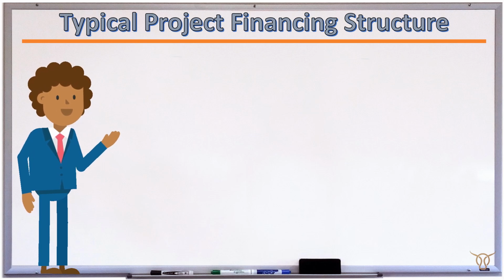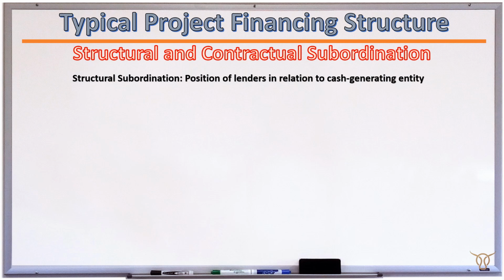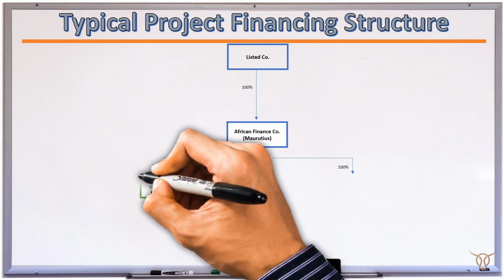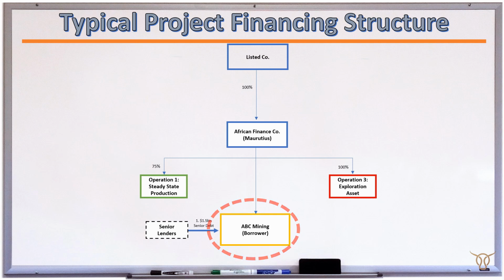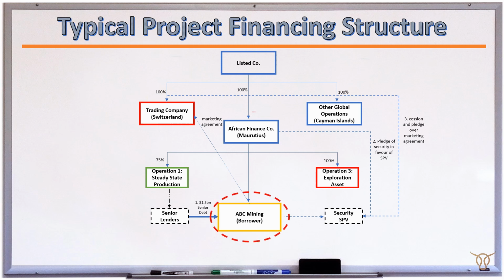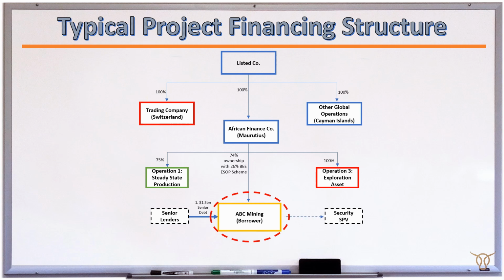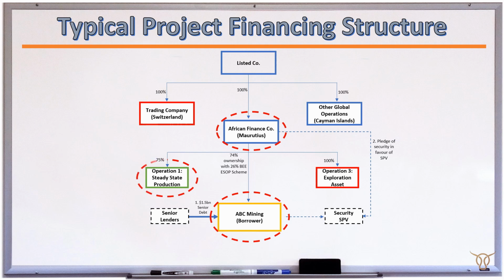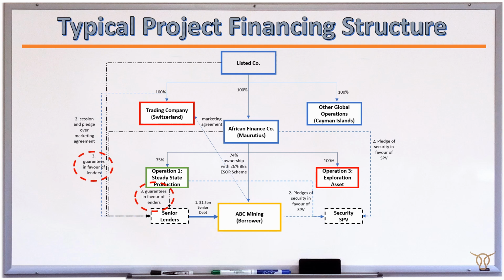Typical Structure of a Project Financing Transaction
Ever wondered what it takes to be an effective dealmaker in the project finance arena? In this video we explained the most important structural considerations to consider as a dealmaker, when structuring a debt package for any project finance transaction. Although this video is within the context of mining, the lessons can be applied to any project financing whether private renewable energy deals, or public-private partnership transactions.

0:00 Structural and contractual subordination
02:55 Typical transaction diagram for a project financing
04:10 Underwriting and syndicated loans
05:46 Security (collateral) and guarantees

The content of this video forms part of my "Mining Finance" course.

The course delves deep into the world project finance and corporate financing for mining companies, and is essential for anyone aiming to accelerate their growth and development as an analyst or dealmaker in the world of corporate finance, investment banking, or private equity.

Don't forget to subscribe to this channel, and join the LinkedIn group where you can post your own questions and be part of the discussion with other like-minded individuals in the financial services industry.